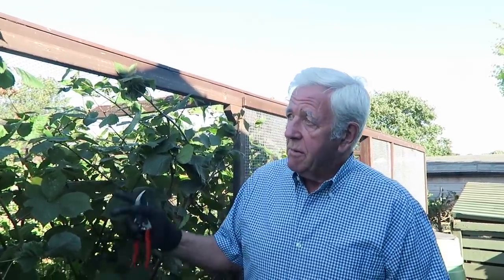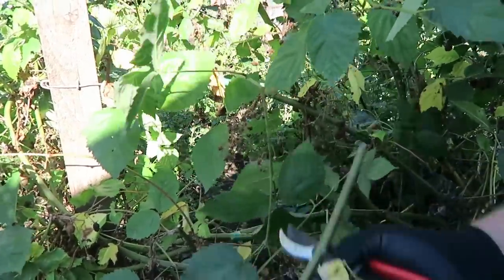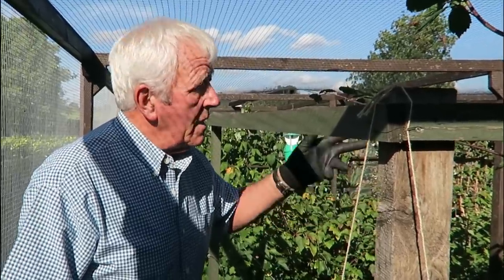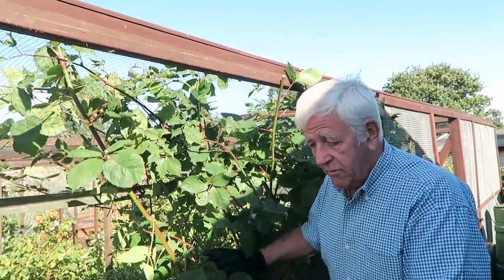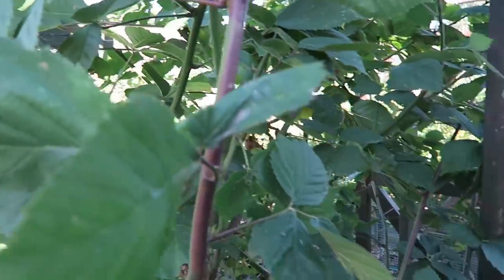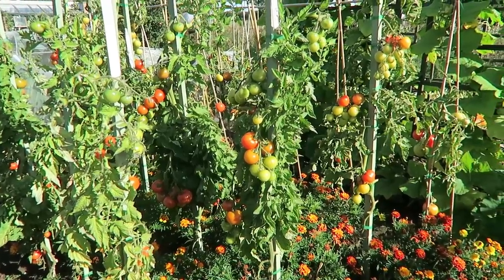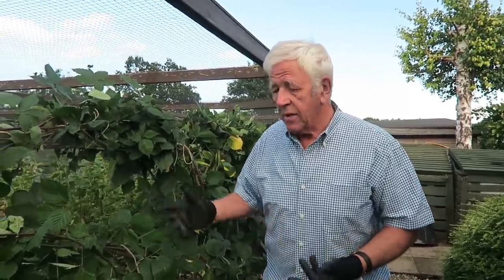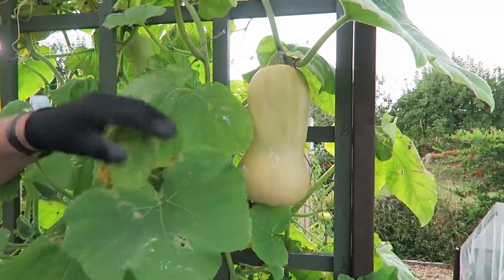Tying In And Pruning Blackberries, Update On Pumpkins.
This week we pruned out the spent canes, and tied in the new canes  on the blackberry bush for next years crop. We showed the tomatoes we picked earlier in the week. We also showed the progress of the pumpkins and butternut squash.
Episode 250.